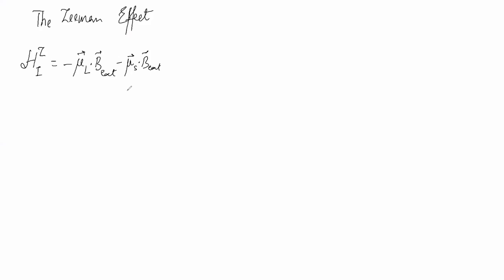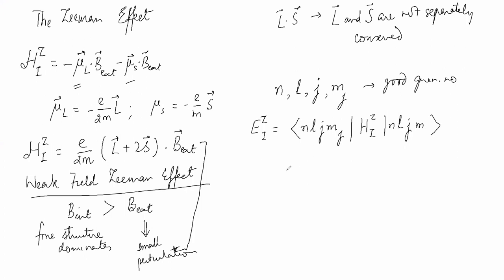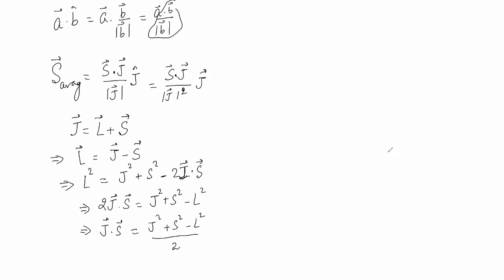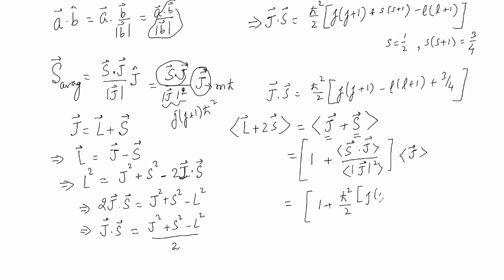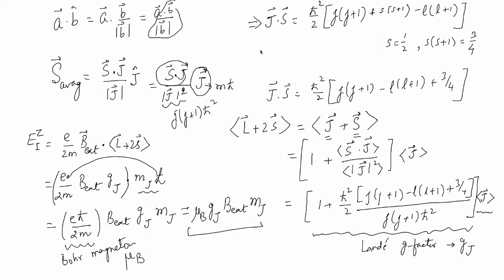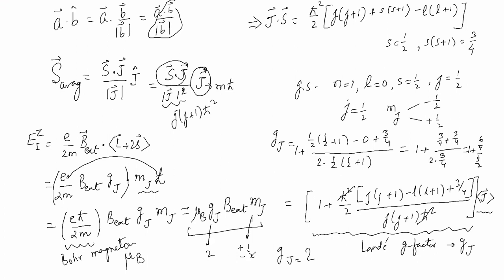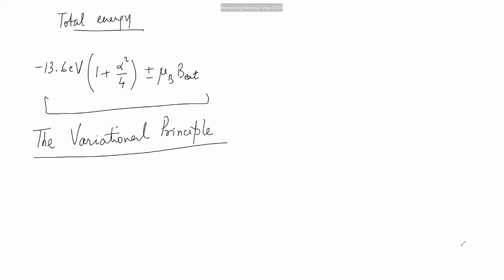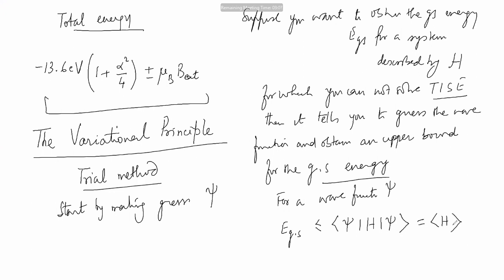Energy term of an H atom placed in an ext. Magnetic Field| Prof. M. Sajjad Athar| 20-04-21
Dated on 20 April 2021